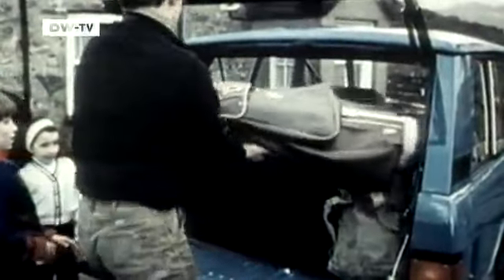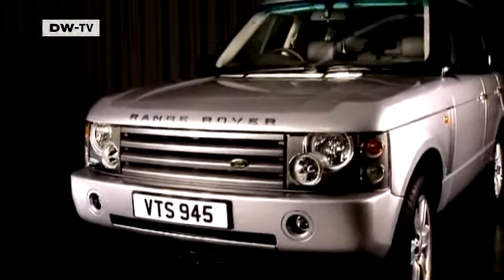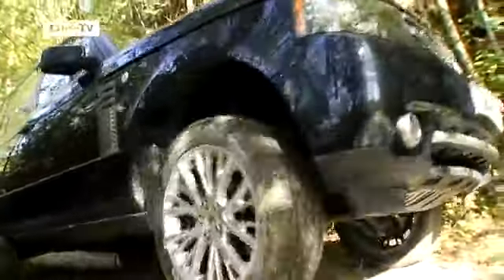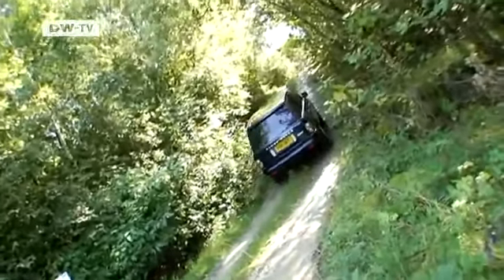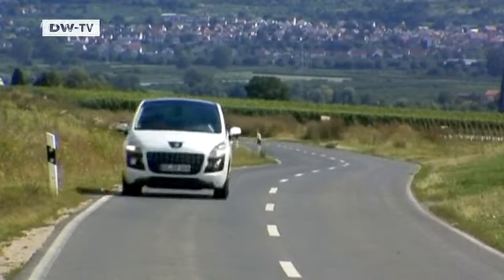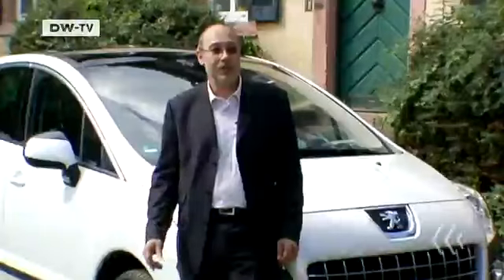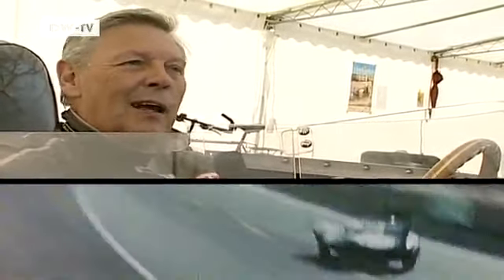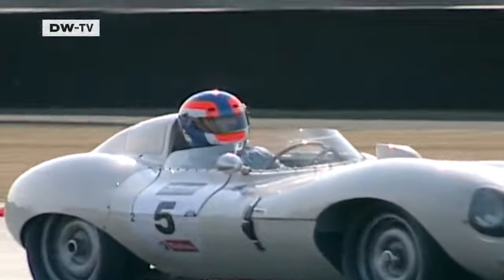The Motor Magazine - 22.12.2010 | drive it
drive it! presents a four wheel drive this week that can look back on 40 years of history but which is still right up to date. And, we examine a bunch of other cars which are just a little older - but which already have the potential to be called classic cars.